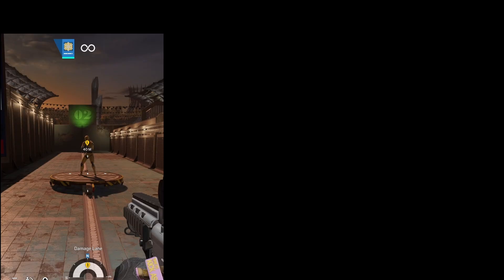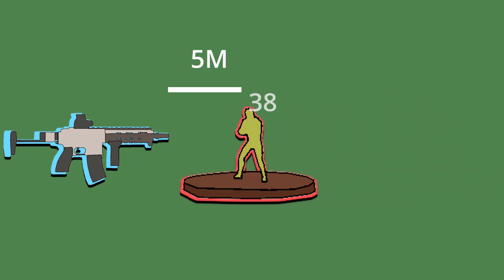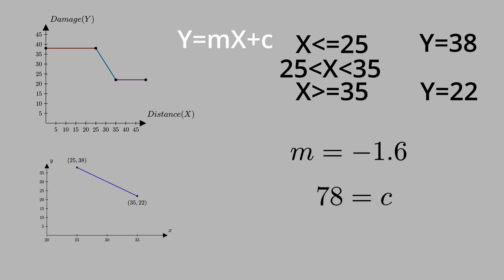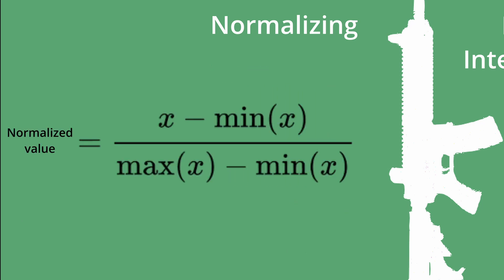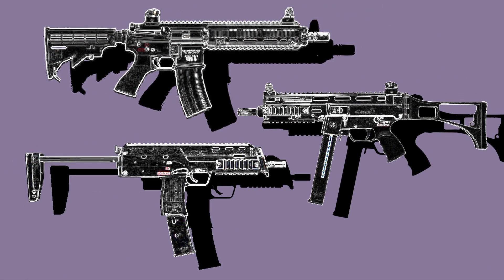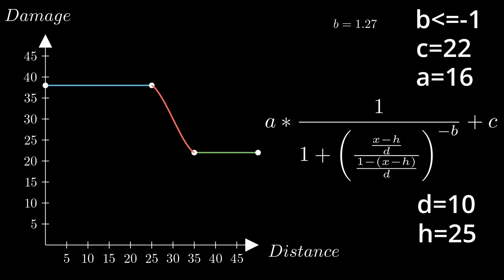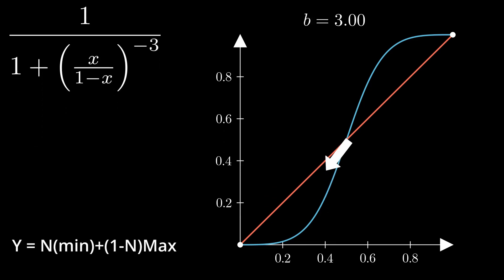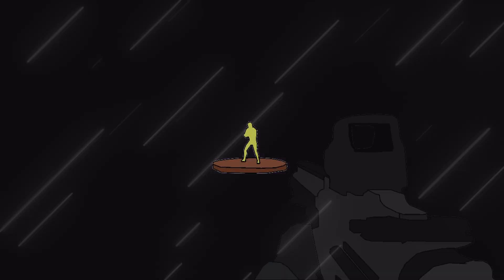The math behind shooters and "improving" it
Every gamer knows what damage drop off is, but very few will know the math needed to make this happen. In this video, I will show the math needed to make this happen and try to improve this. And possibly overcomplicate this.

I will basically explore linear interpolation and non linear interpolation using video games.

I will go through the phantom in valorant and the carbine in rainbow 6 siege to explain this phenomenon.

This is my submission for the Summer of Math Exposition

0:00 intro
1:45 What is damage drop off
3:04 Damage drop off in games
4:55 A better way to calculate damage drop off
8:56 What if damage drop off was not linear
12:00 Better way to do this
15:01 Conclusion

Music used in order:
Getting over it theme, Lakey inspired-the process, valorant- lobby theme, Minecraft- watcher, lakey inspired-blue boi, lakey inspired - warm nights, jusant - jusant.